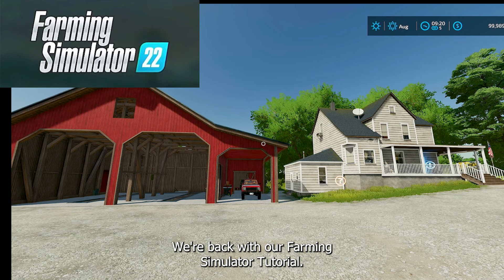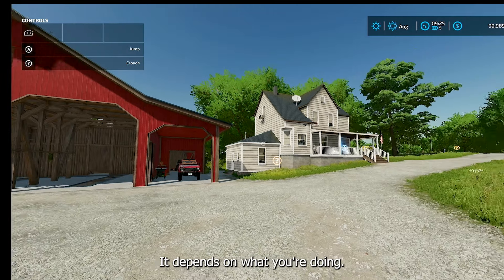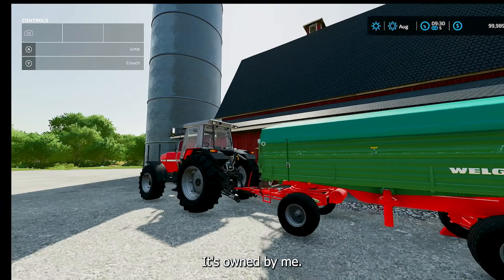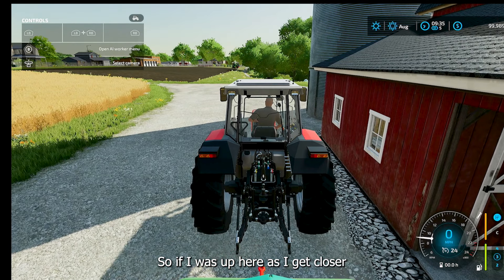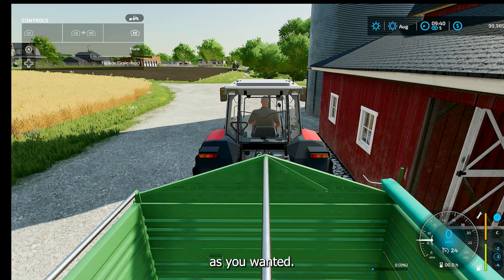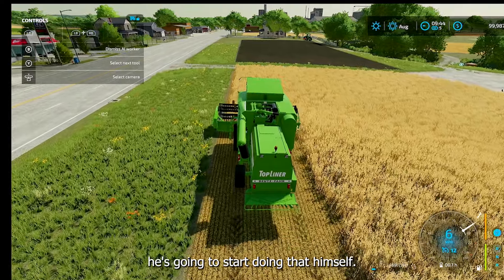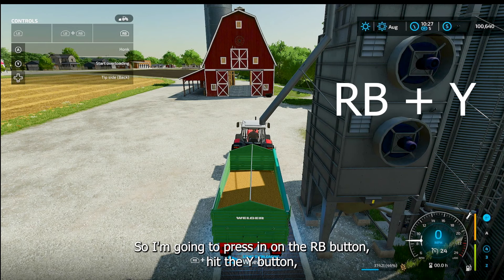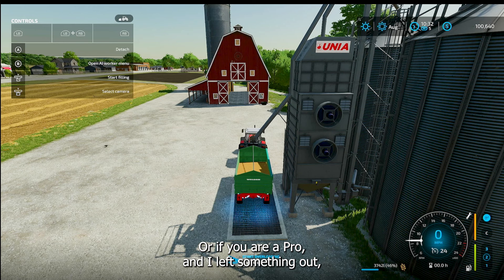The ONLY FS22 New Player HUD Guide You Need!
FS22 How to get started.  Farming Simulator 22 Heads Up Display, HUD.